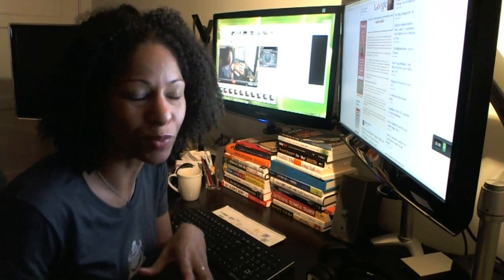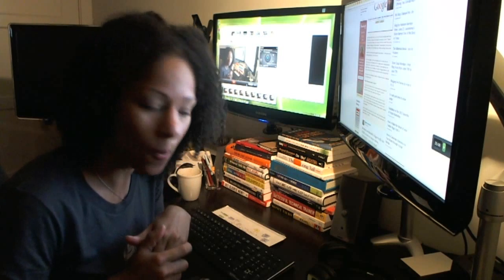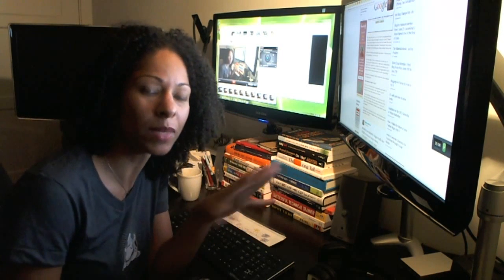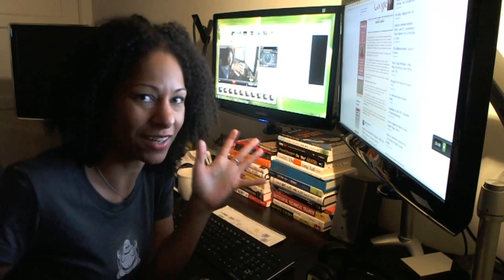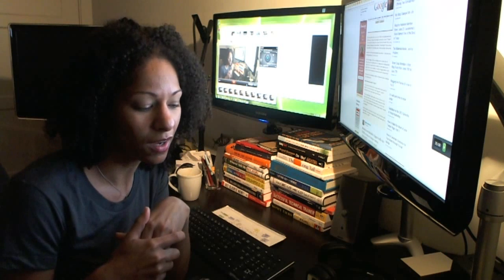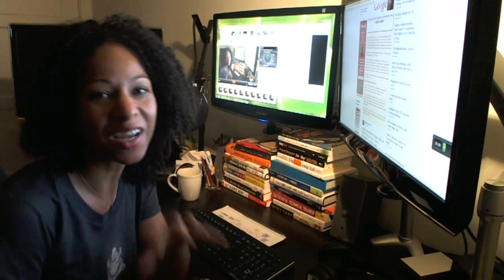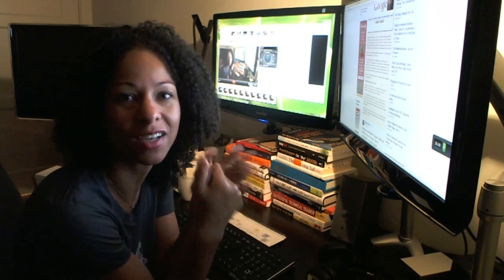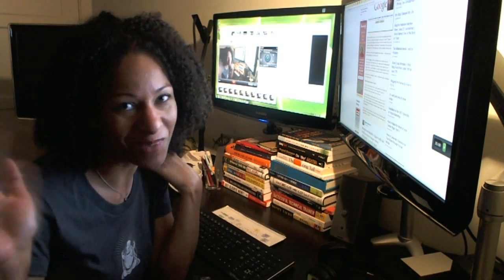I'm ready to start programming Ruby on Rails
I'm excited to be picking back up programming this summer!